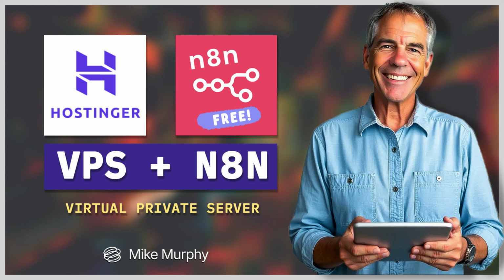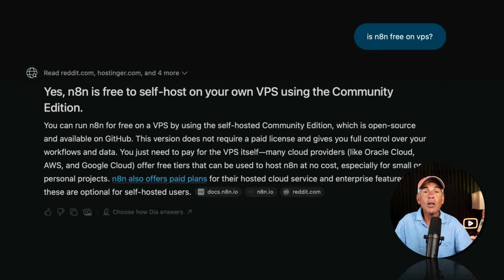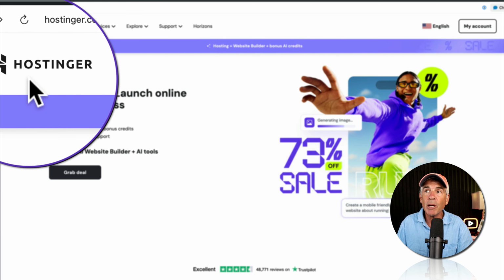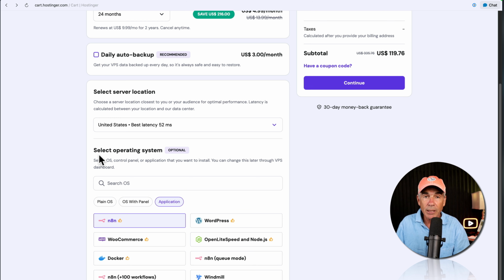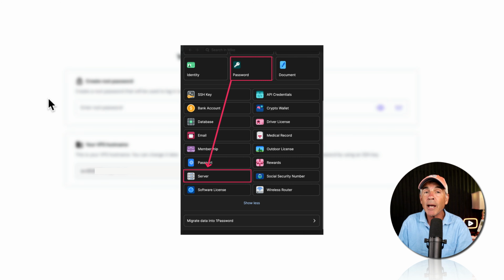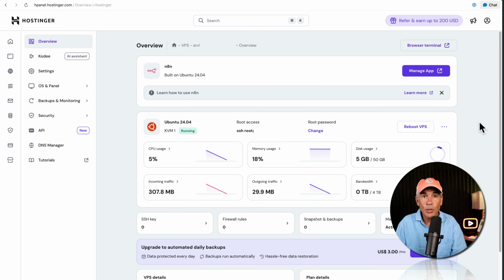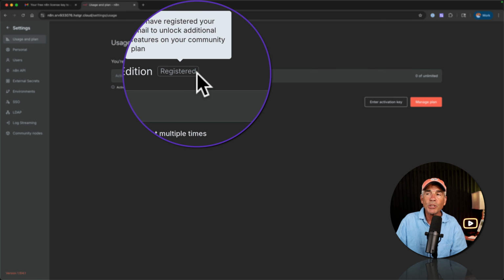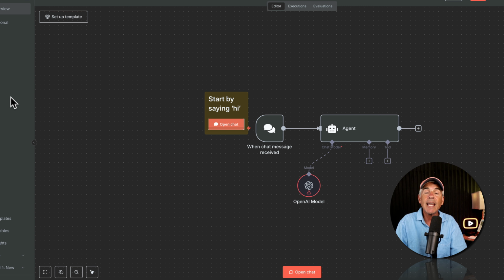How To Set Up A Virtual Private Server (VPS) + Free N8N!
In this tutorial, I will show you how to set up a Virtual Private Server (VPS) on Hostinger and install the free version of n8n automation workflows.

🧱 What You’ll Learn:

* How to create Hostinger Account & Set Up Plan
* How to set up Virtual Private Server (VPS)
* How To Install n8n automation
* How To Manage Accounts on Hostinger & n8n.

⏱ TIMESTAMPS
00:00  Introduction To Part 4
00:21  What is a Virtual Private Server (VPS)?
00:33  Why Am I Setting Up A VPS?
01:01  n8n Pricing Plans
01:27  Why Hostinger?
01:48  Setup Hostinger Account
02:04  Checkout & Pay (Hostinger)
02:29  Server Location & Operating System
02:58  Register Hostinger Account
03:21  Create Root Password
03:47  Finish Setup
04:20  Setup n8n Owner Account
04:37  Free License Key (n8n)!
05:10  Registered n8n Plan
05:23  Congratulations...it's set up!

2. Setup Account
3. Select ‘Services’ at the top menu
4. Choose ’n8n VPS Hosting’
5. Choose Plan ($4.99 for 24 Months)
6. Checkout and then log back in to Hostinger
7. Click on ‘Manage n8n’
8. Create n8n Account
9. Verify Email
10. Done!
11. Start creating AI Automations!